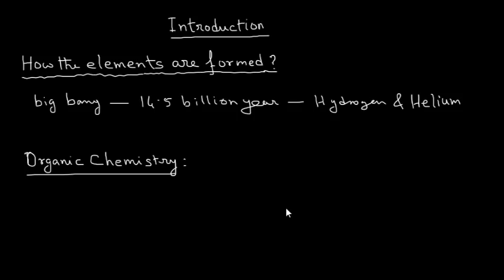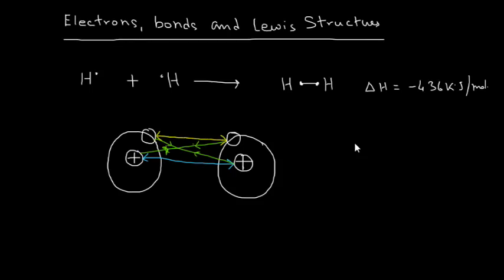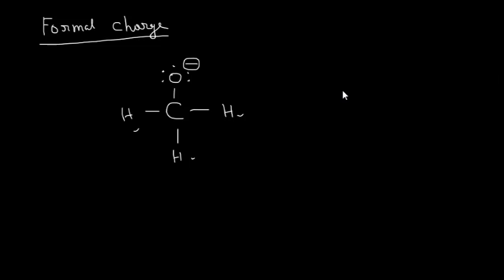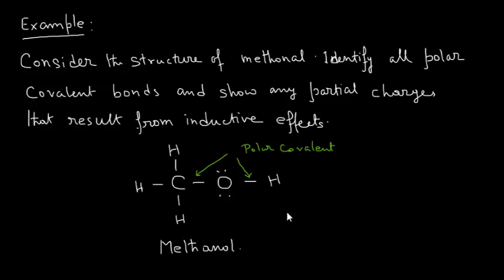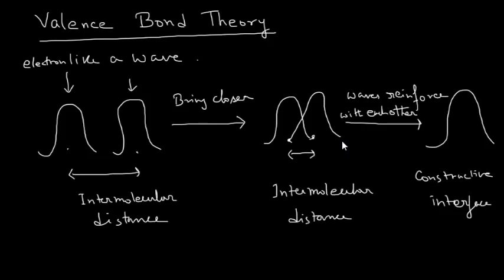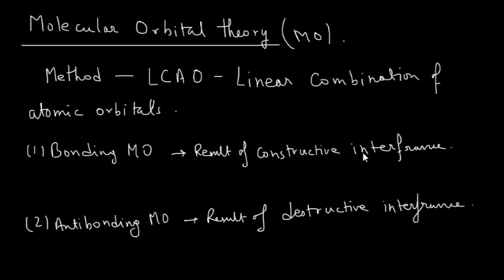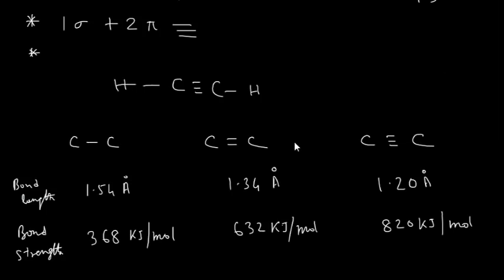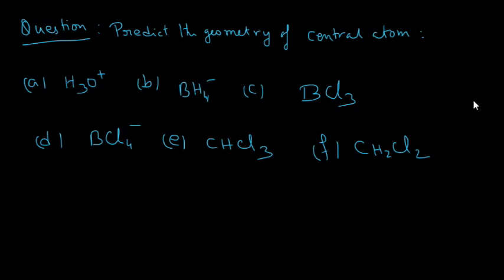organic chemistry some basic principles and techniques class 11 | ncert | neet | cbse | icse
organic chemistry some basic principles and techniques class 11,
organic chemistry some basic principles and techniques class 11 ncert,
organic chemistry some basic principles and techniques class 11 for neet,
organic chemistry some basic principles and techniques for neet,
organic chemistry some basic principles and techniques class 11th,
class 11 organic chemistry some basic principles and techniques,